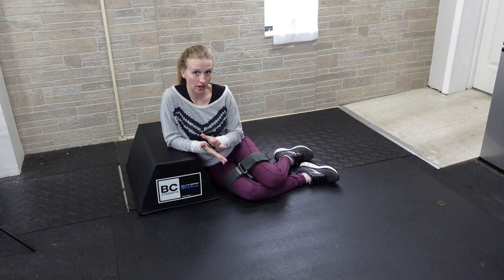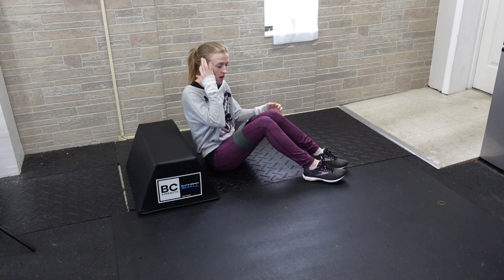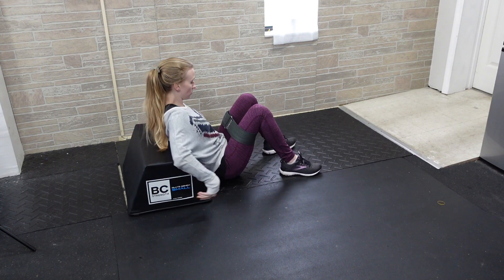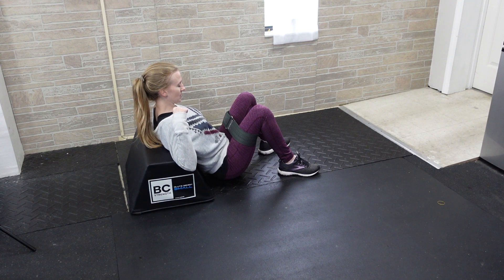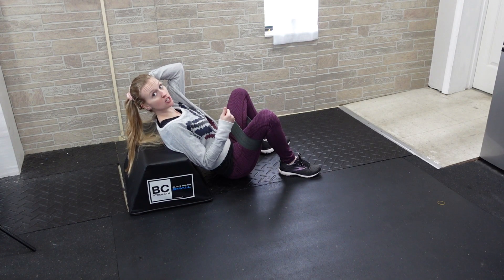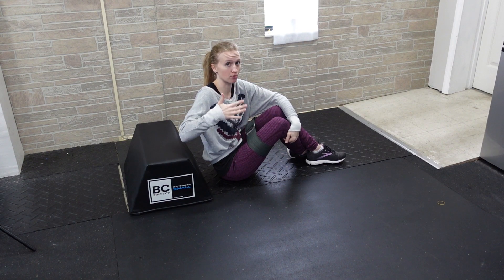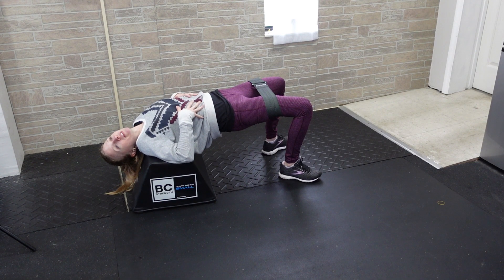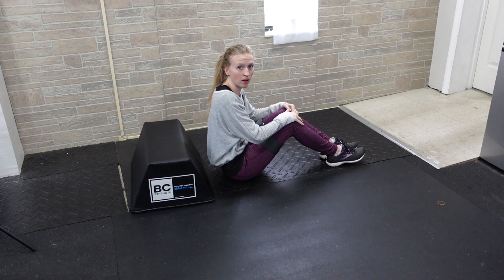Knee banded bodyweight hip thrust